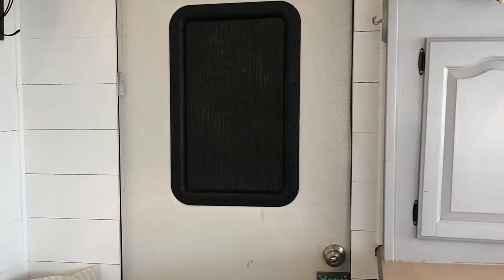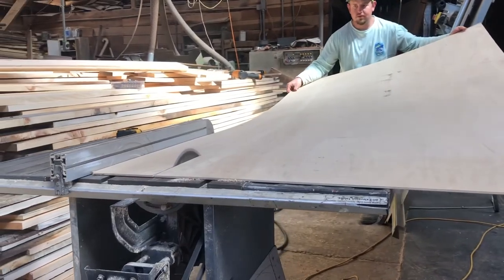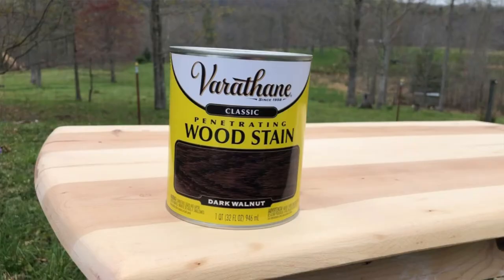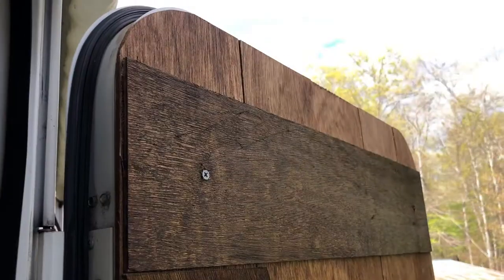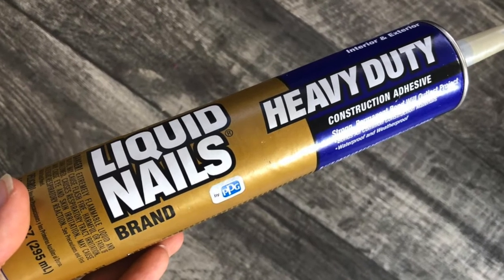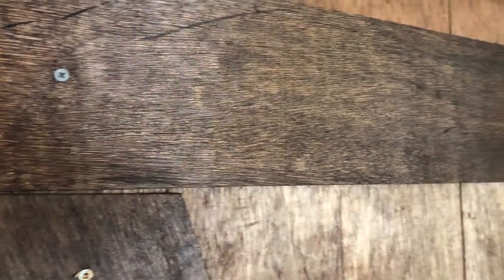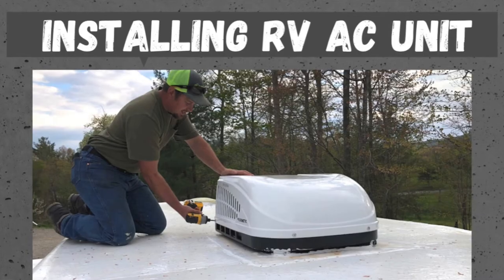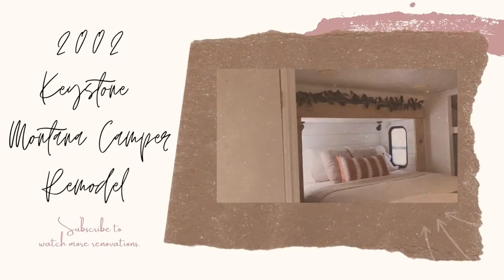Updating my Damaged RV Camper Door: Easy & Affordable RV Renovation DIY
In this video I'll share how I updated my camper door using luan board.